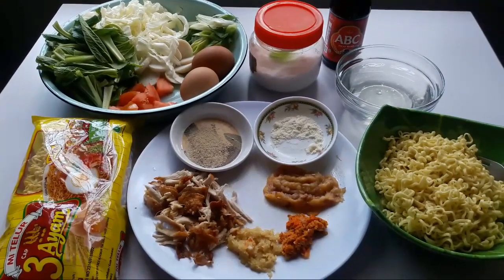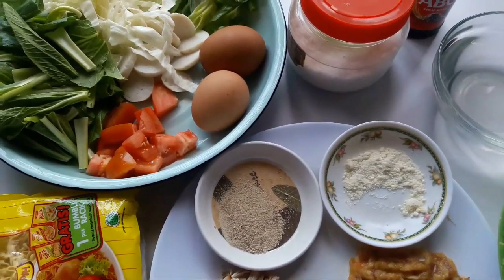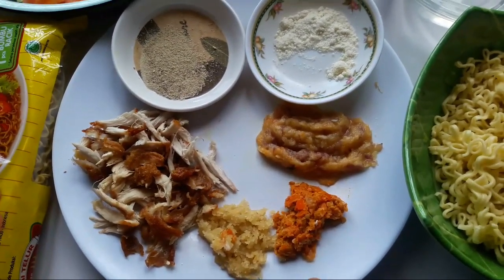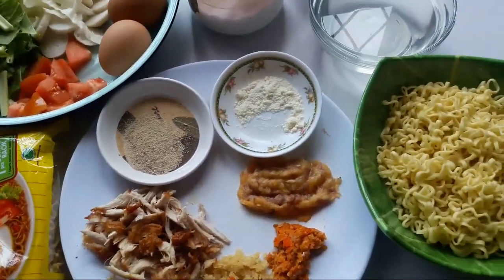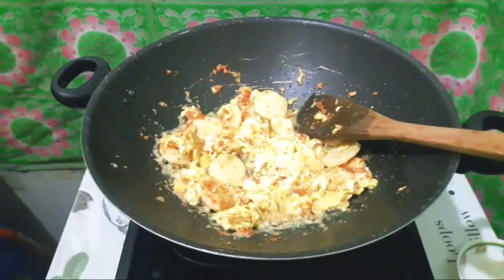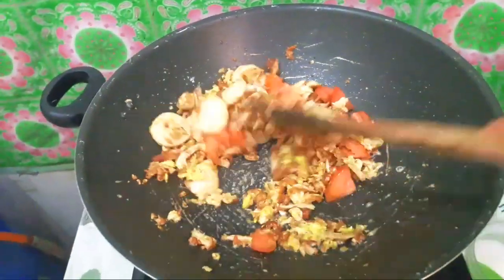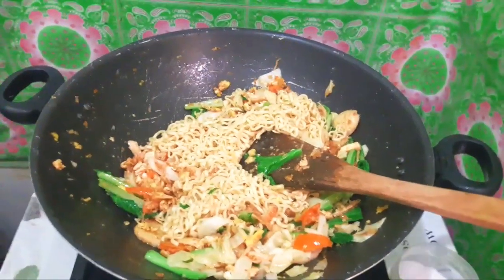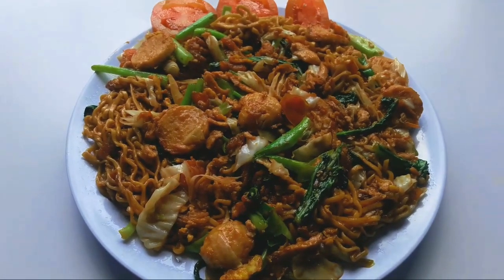Cobain Resep Mie Goreng Ini Enak Spesial || mie goreng seafood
Hai semuanya selamat datang di channel saya Ezra Lenny.

Di Video kali ini saya mau membuat
mie goreng enak spesial mie goreng seafood,
buat teman teman yang suka makan mie goreng seafood atau mie goreng tektek bisa bikin sendiri lho dan cara membuat mie goreng abang abang juga gampang sekali caranya, buat teman teman yang biasa makan mie goreng di pinggir jalan bisa bikin sendiri lho dirumah, ada macam macam fariaanya bisa bikin mie goreng jawa bisan juga bikin resep mie goreng spesial atau mie goreng Bakmi GM atau mie kuah juga bisa, jadi gak ribet kan guys cari menu buat sarapan pagi atau menu buat anak anak buat bekal kesokolah juga bisa

semoga videonya bermanfaat yaa
dan buat teman2 yang suka selamat mencoba:)

Record         : Hp samsung J7
Editing video: kinemaster